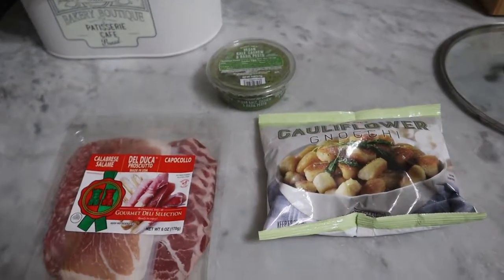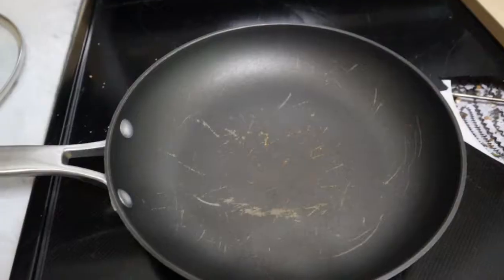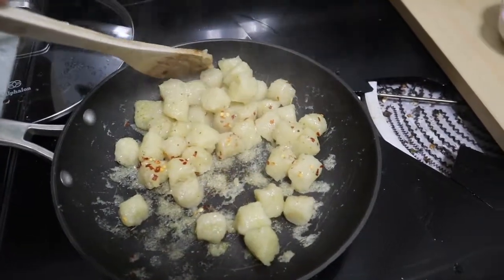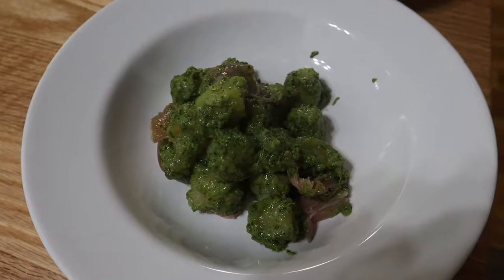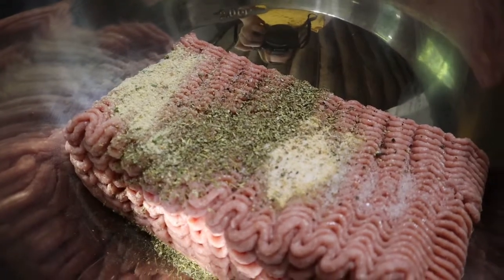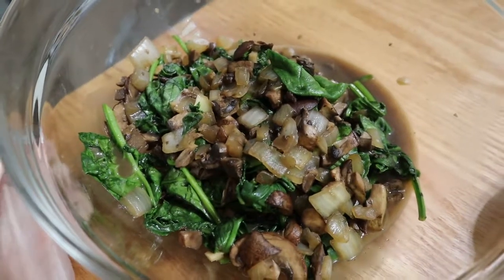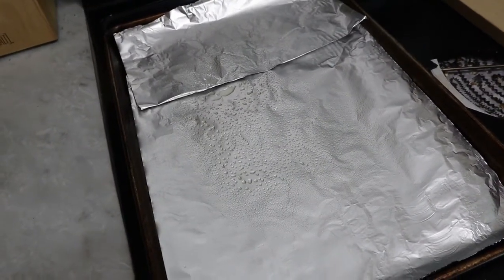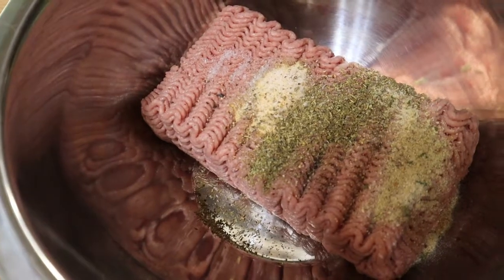WHAT'S FOR DINNER | HEALTHY EASY DINNER RECIPES | A WEEK OF MEALS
It's my first what's for dinner where I share a week full of healthy dinner recipe ideas! This is what's for dinner this week: some of our favorite dinners, including meatloaf and buffalo chicken pizza! What's for dinner at your house this week?